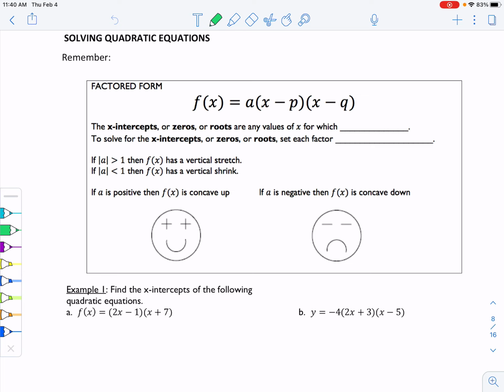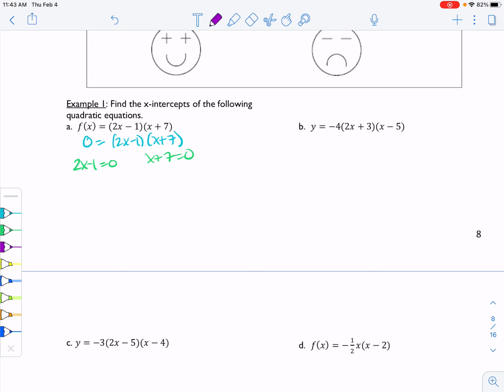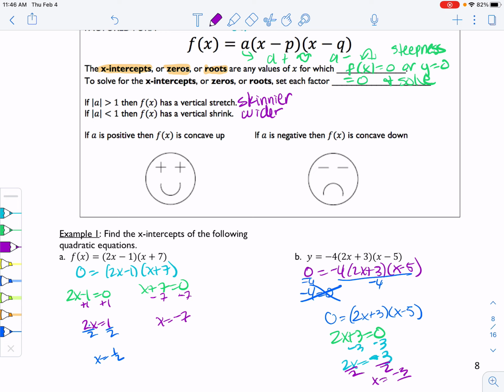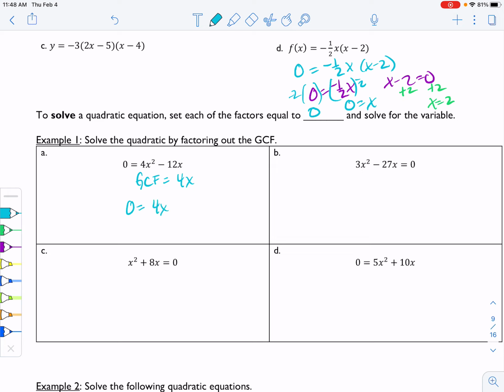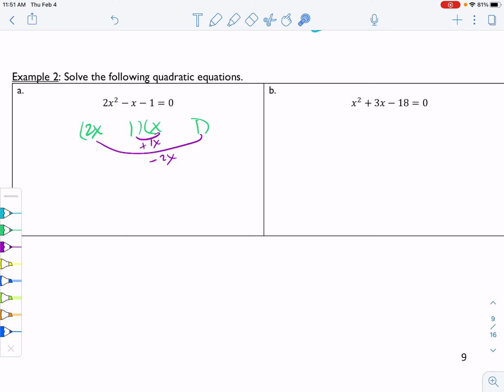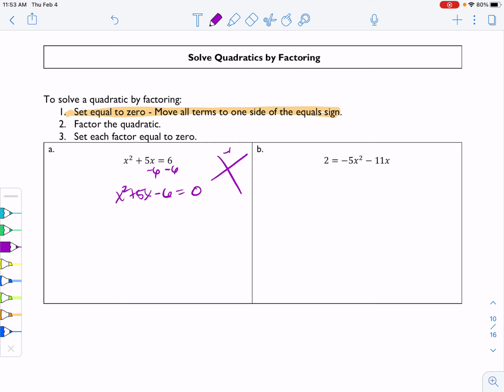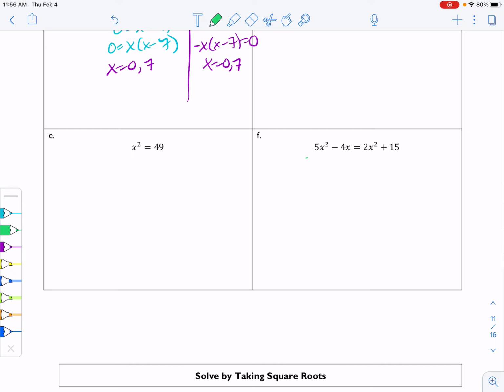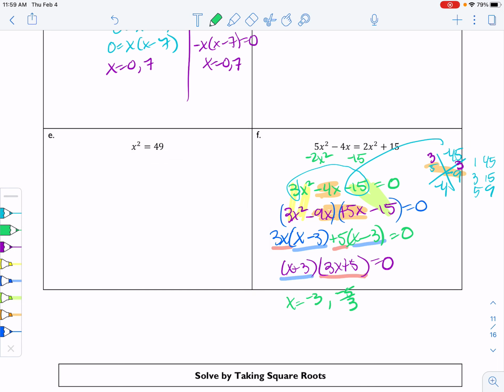Solving quadratics using factoring